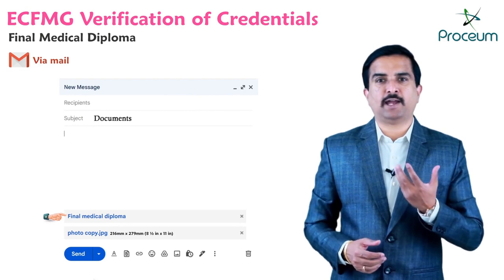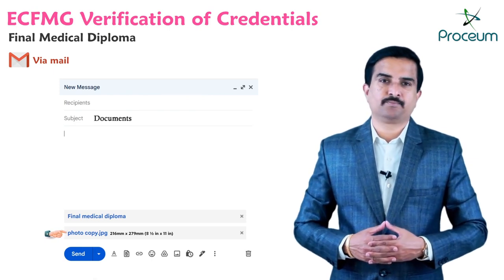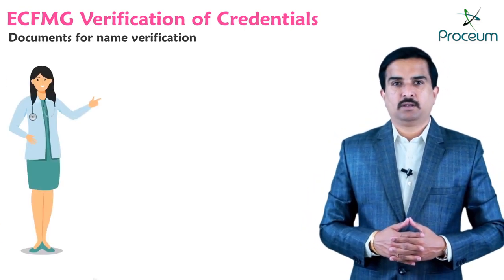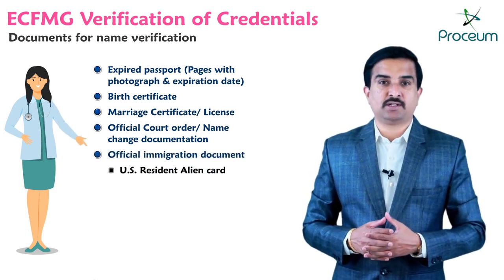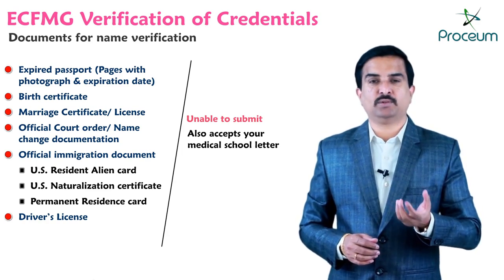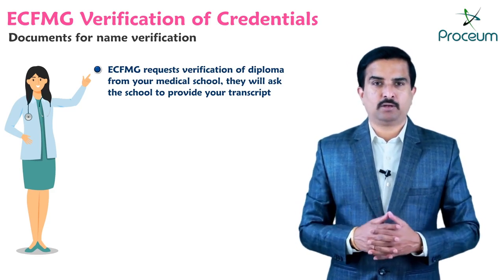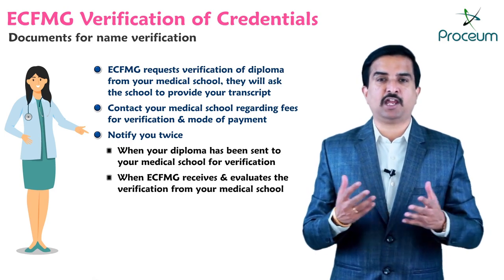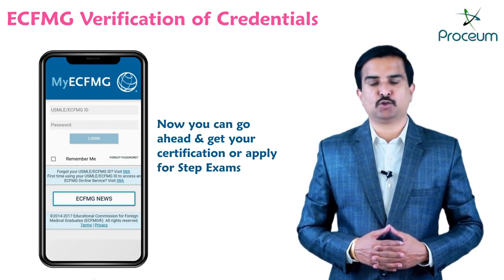ECFMG Verification of Credentials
Why do you need to get your credentials verified?
• For ECFMG certification
• If you have already graduated from medical school while applying for any of the USMLE Step examinations

Documents required for verification of credentials
• Final Medical Diploma
• Final Medical School Transcript
• Transcript(s) to document transferred credit, if applicable
All documents that are not in English should be accompanied by an official English translation as per ECFMG’s requirements.
Final Medical Diploma
The copy of the diploma must be submitted in original language containing the date of issue and signatures of medical school/ university officials.

This can be done through the following methods:
1. Via the MyECFMG Mobile App
Log in with your USMLE/ ECFMG ID and password
Go to Upload Credentials
In Document Selection choose ‘Final Medical-Original Language’
Either select the ‘Scan’ option and scan the document in the app itself or select ‘Pick a PDF’ to choose from your saved files.
2. Via mail
If you are mailing a copy of your final medical diploma, the photocopy must be 216mm x 279mm (8 ½ in x 11 in)
Name Verification

NOTE: If the name on your credentials does not match the name in your ECFMG record you need to submit acceptable documentation that verifies the name on your credentials is (or was) your name failing which your exam application will be rejected. The name on the documentation and that on your diploma/ transcript should be the same.

Documents for name verification include any one of the following:
• Expired passport (including pages with your photograph and the expiration date)
• Birth certificate
• Marriage  Certificate/ License
• Official Court order/ Name change documentation
• Official immigration document including U.S. Resident Alien card, U.S. Naturalization certificate, Permanent Residence card
• Driver’s License
If you are unable to submit any of the above-mentioned documents then ECFMG also accepts your medical school letter stating that both the names belong to one and the same person with the signature of the authorized official.
• All these documents can be uploaded on the MyECFMG App in the same way as mentioned above for the diploma.
• When ECFMG requests verification of diploma from your medical school, they will ask the school to provide your transcript.
• Contact your medical school regarding fees for verification and mode of payment.
• ECFMG will notify you twice; once when your diploma has been sent to your medical school for verification and the second, when ECFMG receives and evaluates the verification from your medical school.
• You can always check the status of your medical credentials using OASIS or the MyECFMG App.
• If you verification is taking longer than usual please contact ECFMG and follow up with them.
Now you can go ahead and get your certification or apply for Step Exams.